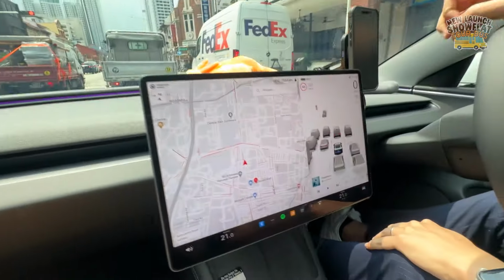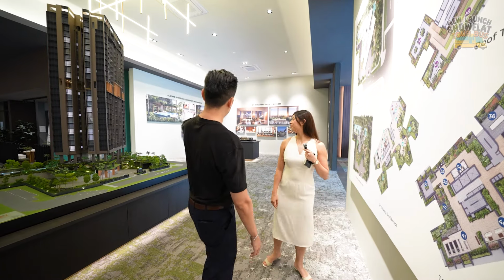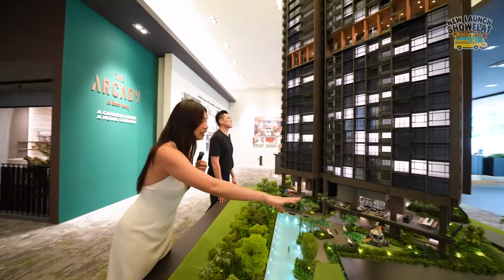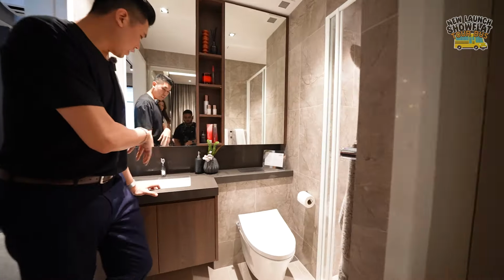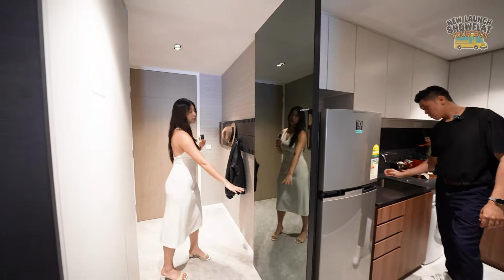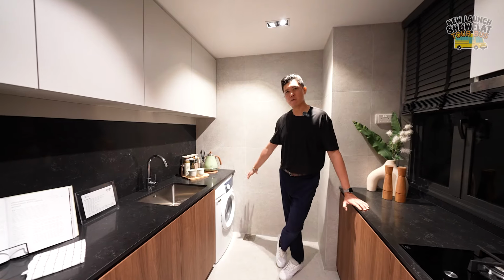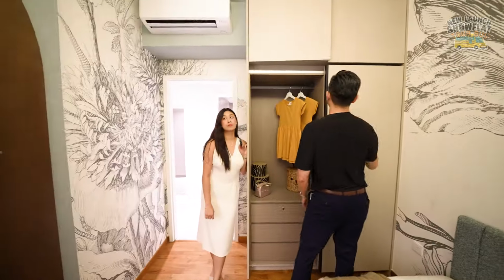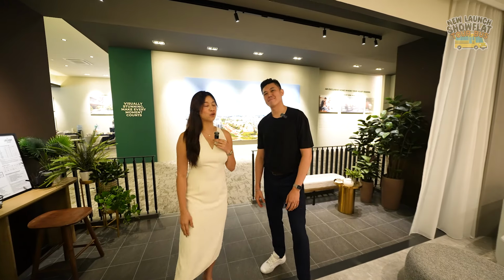The Arcady at Boon Keng — Unblocked Facings Toward City Skyline! | PLB New Launch Showflat Tour Bus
In this episode of our New Launch Showflat Tour Bus, PropertyLimBrothers is at District 12 to tour Boon Keng’s first freehold new launch project in 10 years!

Join Marc and Grayce as they take you through the showflat of The Arcady at Boon Keng, a 172-unit freehold development located in a well-established locale with plenty of amenities. Its unique 70-30 landscaping to residential ratio offers residents much respite and privacy, and the sky terraces on level 14 and roof terrace offer unblocked views of the city skyline! Find out what else The Arcady at Boon Keng have to offer in this showflat tour!